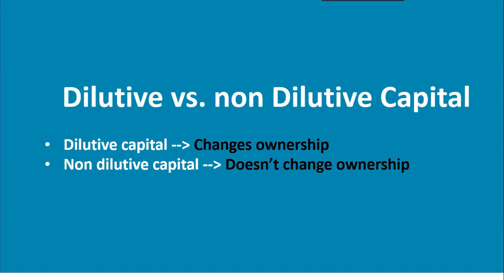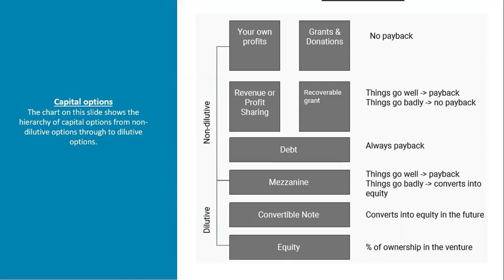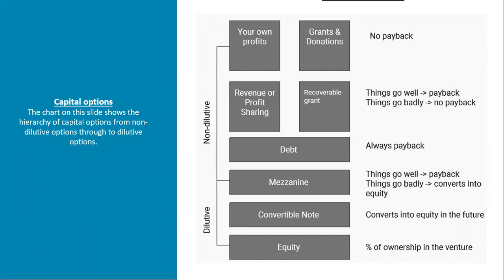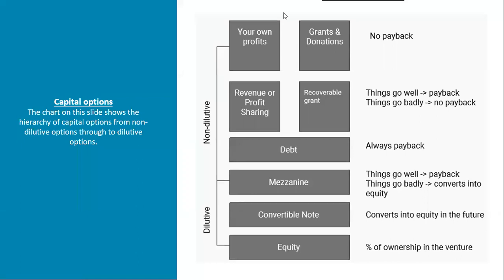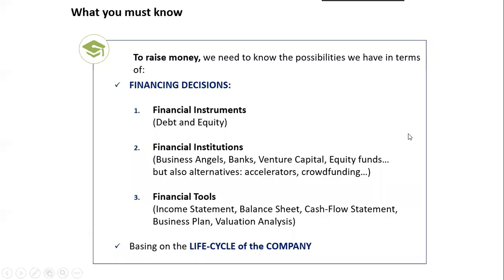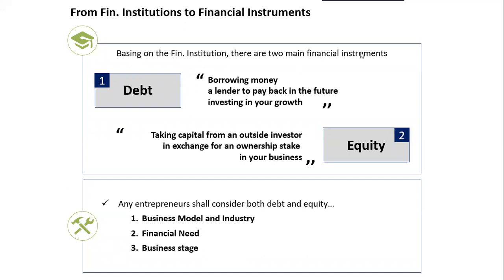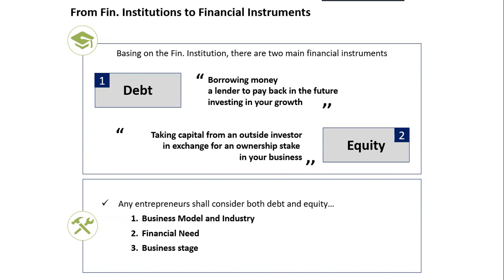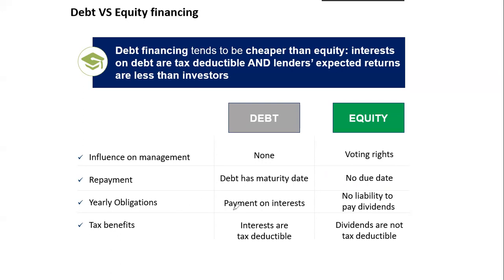Understanding Financial Options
Details of the understanding financial options session